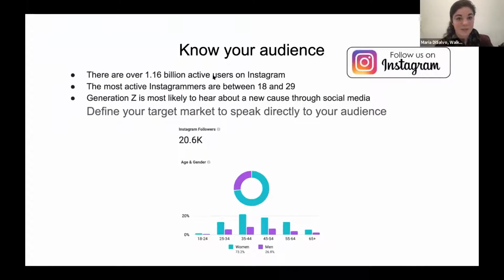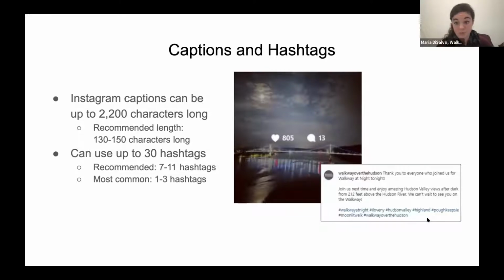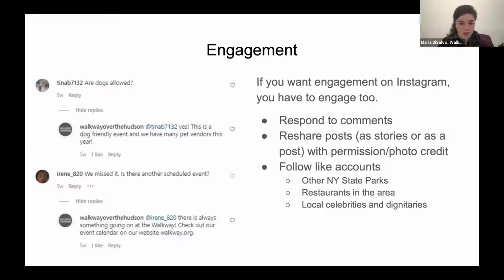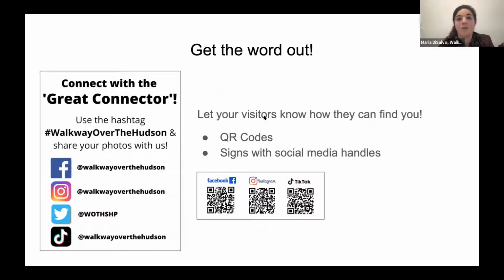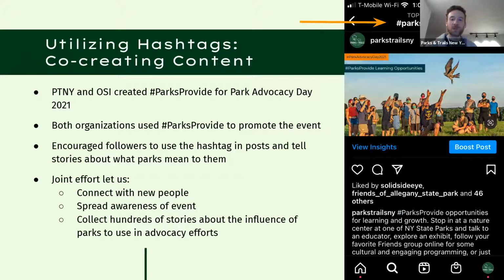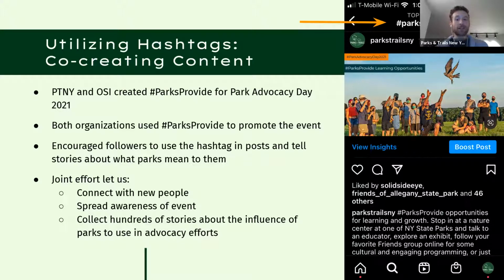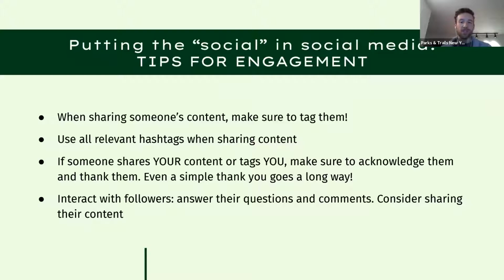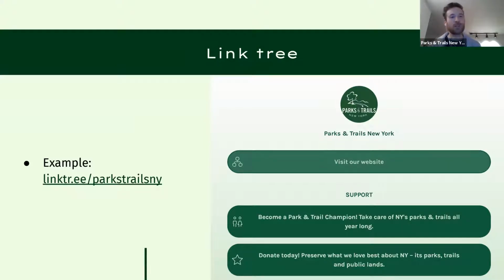The Power of Instagram: Using Instagram to Support Your Organization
This fifth workshop in our Friends-to-Friends series focuses on the value of Instagram as a tool to promote, market and ultimately support the work Friends do in our state parks and historic sites. We do a deep-dive into best practices for using Instagram and we explore the benefits of investing time into using this platform to support your organization. We spend some time comparing Instagram, Facebook and other platforms that folks might use, examine strategies for using Instagram to support your organizational needs, and examine tips for creating a good post.

This workshop features insight from Maria DiSalvo, Marketing and Communications Manager at Walkway Over the Hudson.